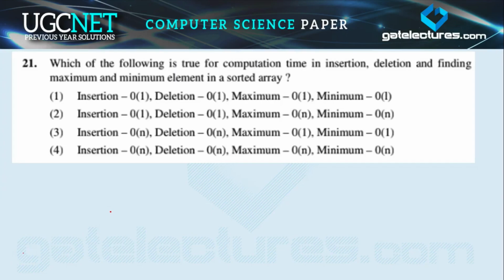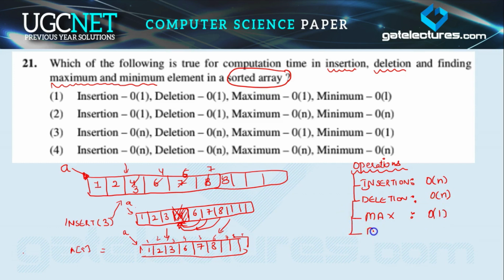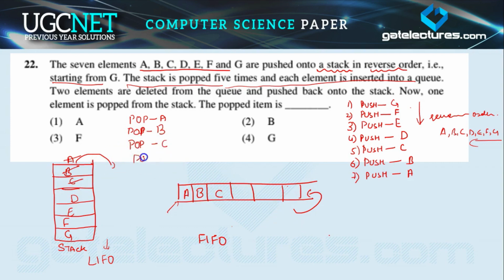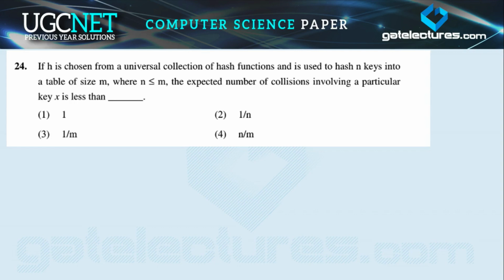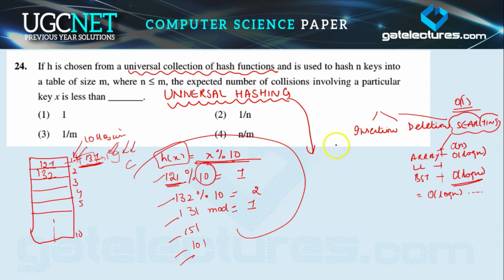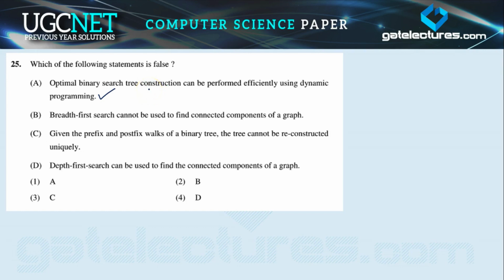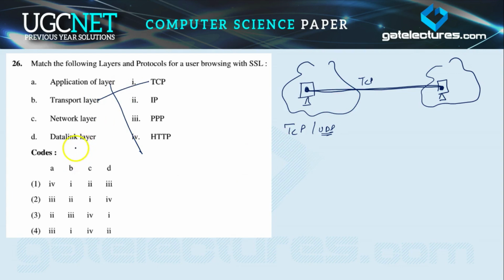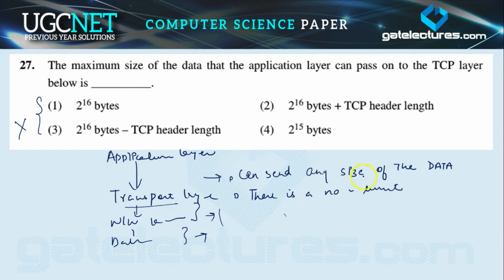NTA UGC NET January 2017 Computer Science Question paper Solution Part 3